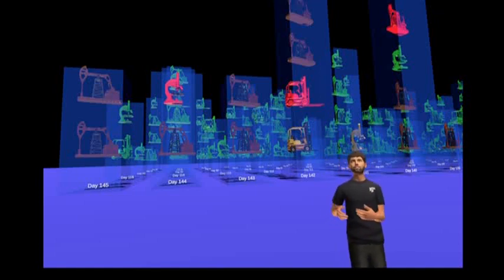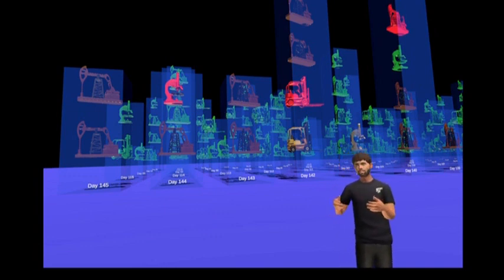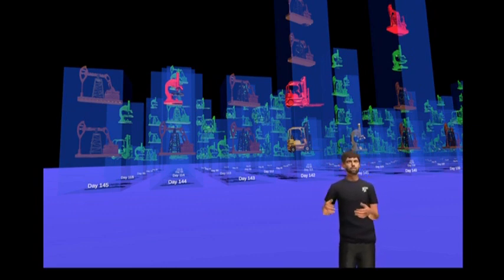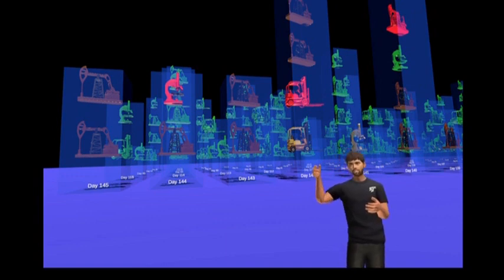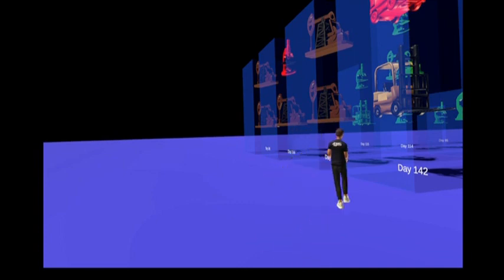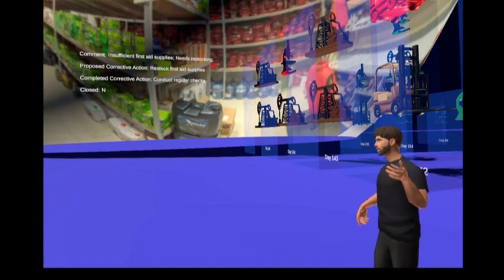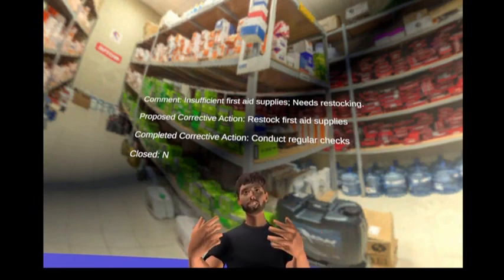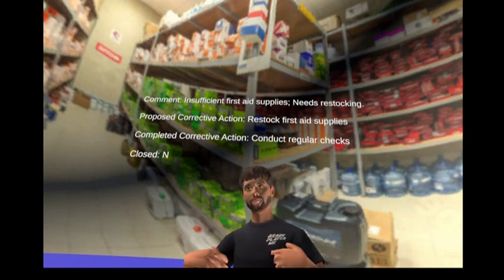Immersive data and meeting collaboration tools for VR /XR and enterprise systems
A demonstration on how enterprise data can be dynamically built in a VR environment to provide productivity tools for team meetings.